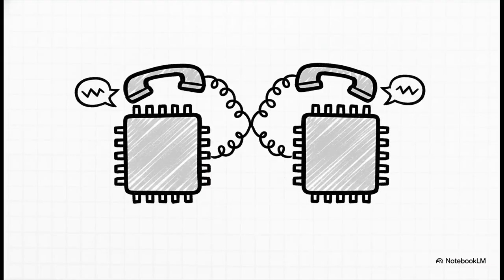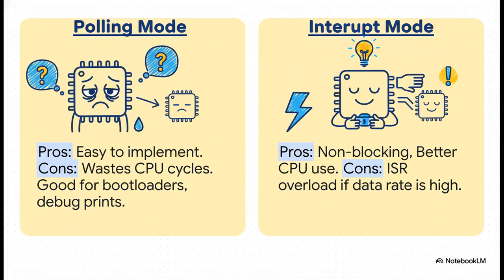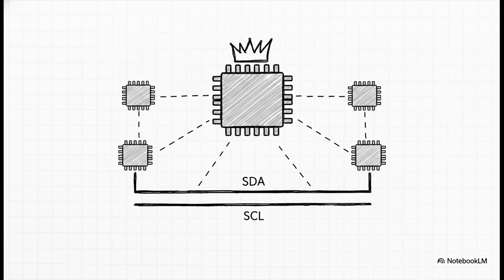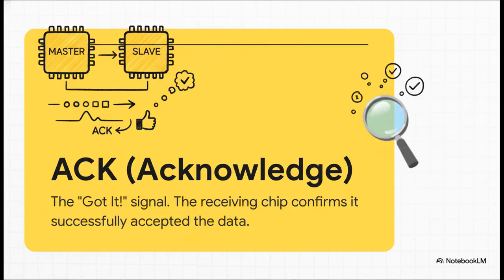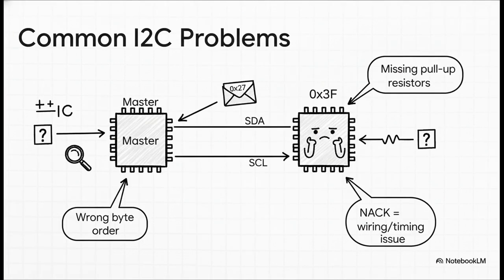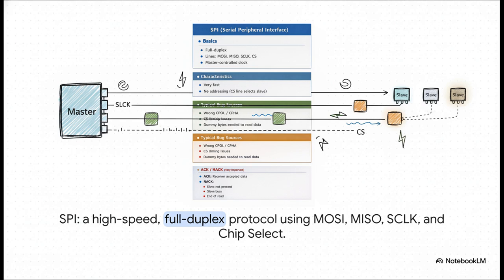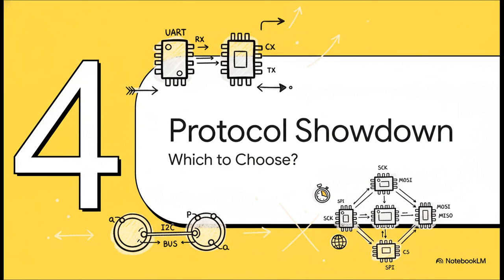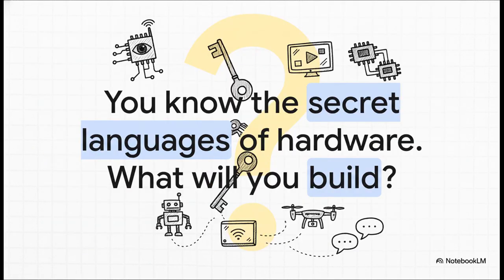“UART vs SPI vs I2C | Communication Protocols Explained”embedded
In this video, we clearly explain Communication Protocols used in Embedded Systems & Electronics.
If you are an ECE / EEE / Diploma / Engineering student, this video will help you understand how devices communicate with each other.
🔹 Topics Covered:
What is a Communication Protocol?
Why Communication Protocols are important?
UART, SPI, I2C basics
Where these protocols are used in real-world applications
Which protocol to learn first as a beginner
This video is useful for: ✅ Embedded Systems beginners
✅ Diploma & B.Tech ECE students
✅ Placement & interview preparation
✅ Anyone confused about UART vs SPI vs I2C